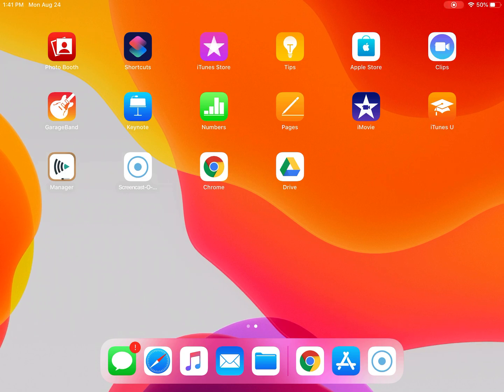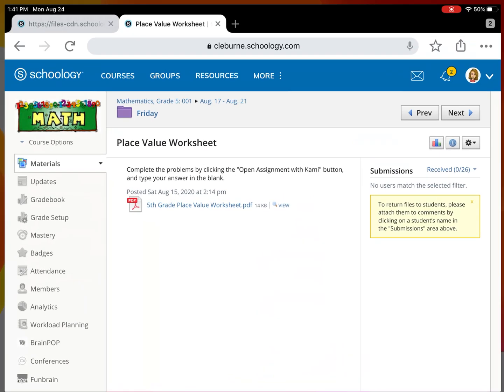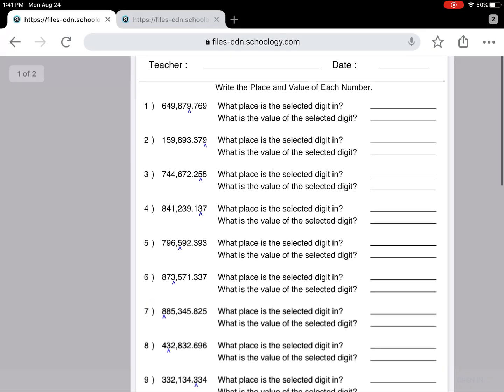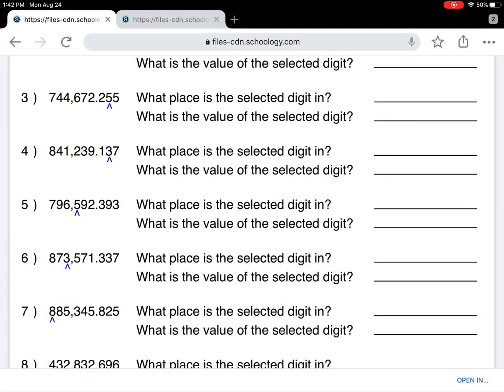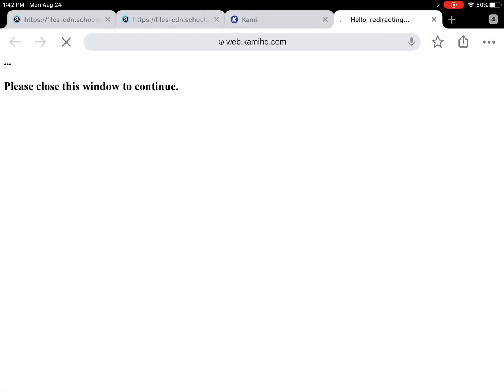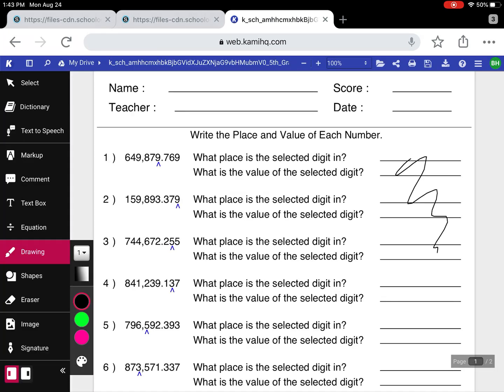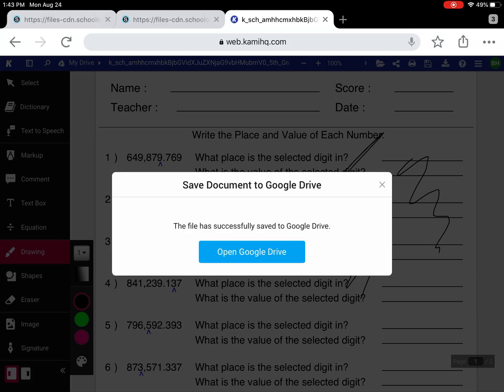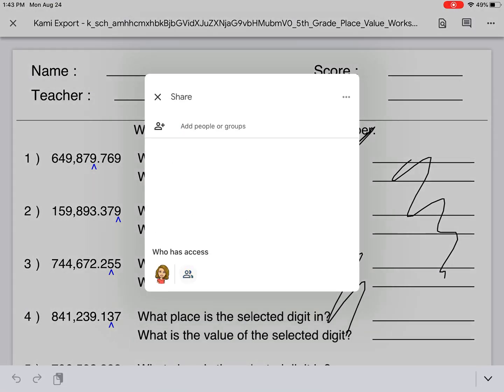How to use Kami on an iPad or iPhone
This video will help you use Kami on an iDevice.